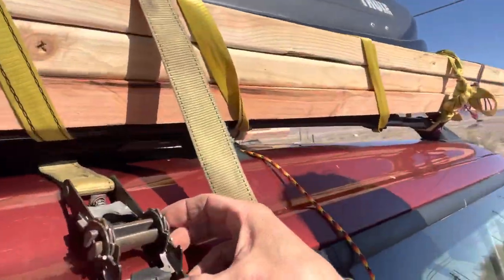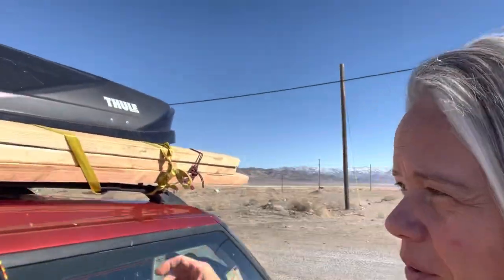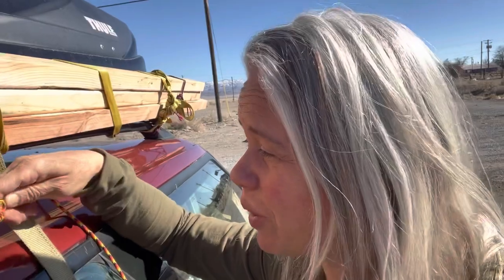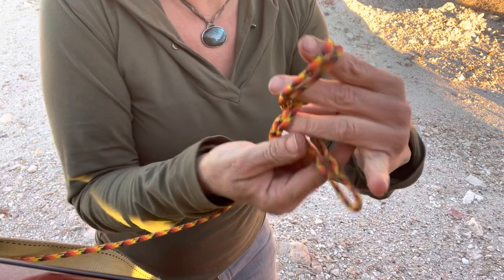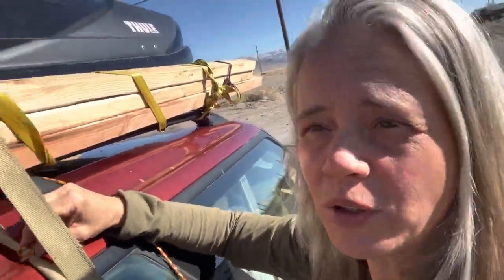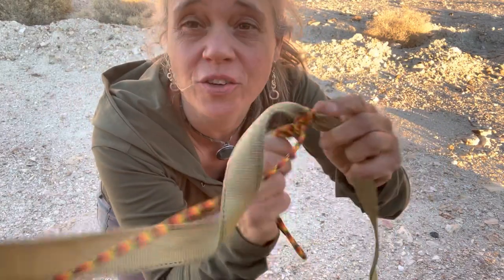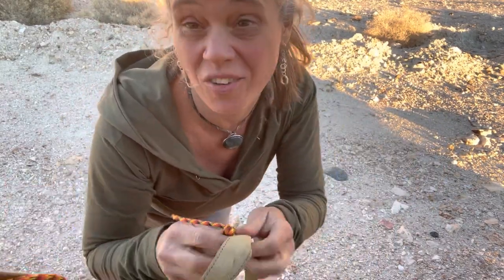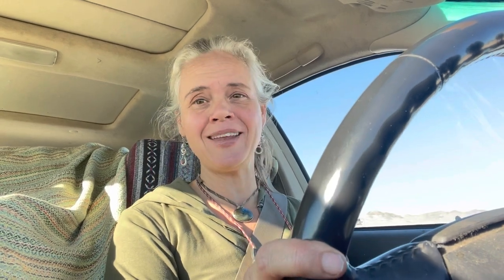Quick fix for a noisy ratchet strap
This fix takes just a moment but will make a world of differing your sanity and enjoyment of a road trip in a loaded car! Try it out and let me know how it goes in the comments!